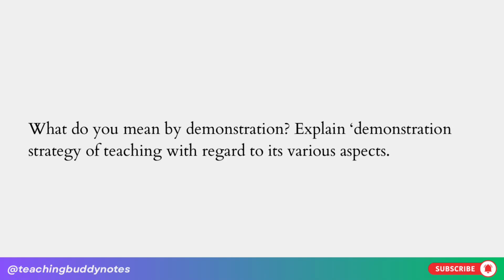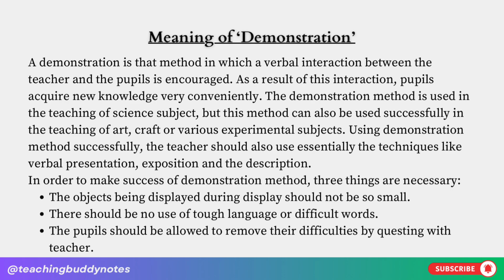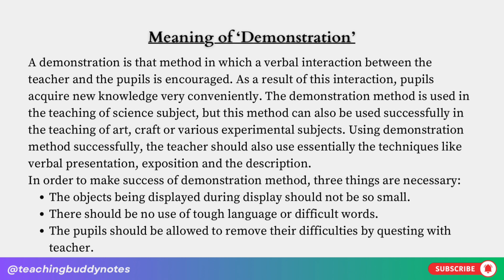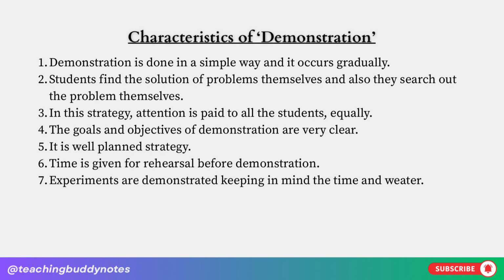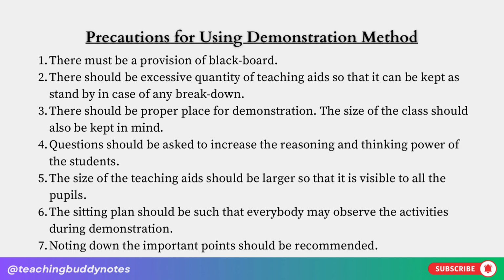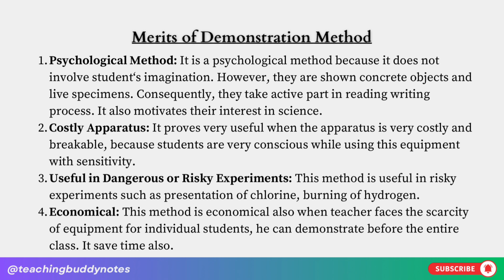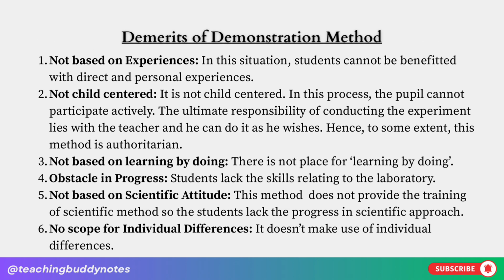Demonstration Teaching Strategy Complete Explanation | B.Ed Exams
This video explains the Demonstration Teaching Strategy, an important topic from Learning and Teaching (Paper–3) for B.Ed 1st Year students.

The demonstration method is a teacher-centred strategy in which the teacher shows a process, experiment, model or activity while students observe carefully and learn by seeing. It is especially useful for teaching science experiments, practical skills, craft work, mathematics procedures and laboratory activities.

In this video you will learn:
• Meaning of demonstration strategy
• Steps of demonstration method
• Advantages and limitations
• Role of teacher and students
• Classroom examples

This topic is very important for B.Ed exams, CTET, TET and teaching interviews.